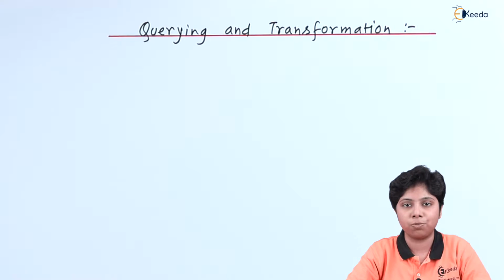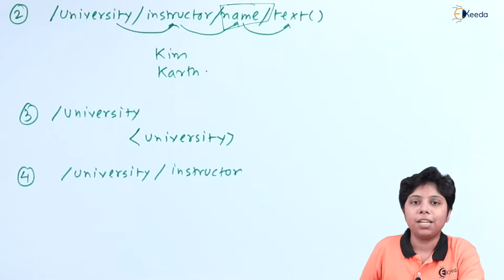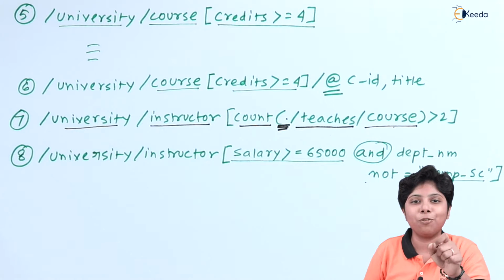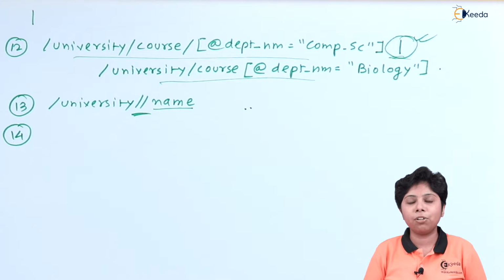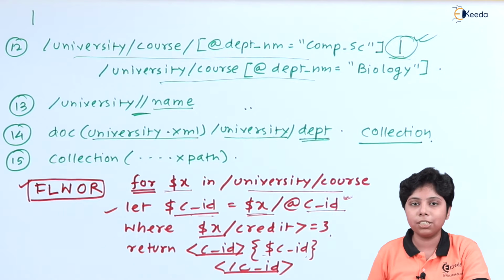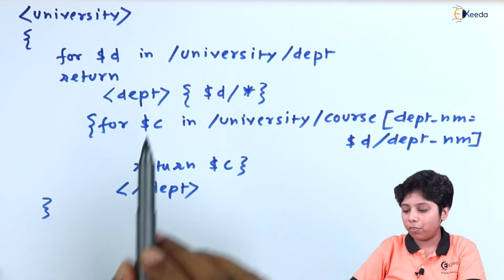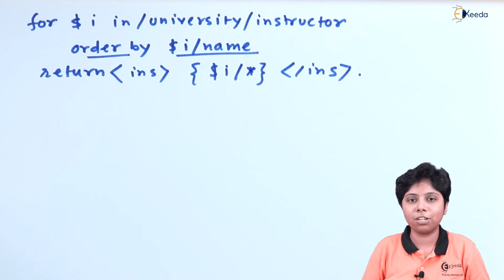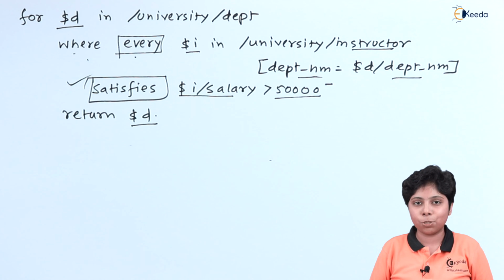Querying & Transformation - XML Database - Database Management System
Video Name -  Querying & Transformation

Chapter - XML

Happy Learning